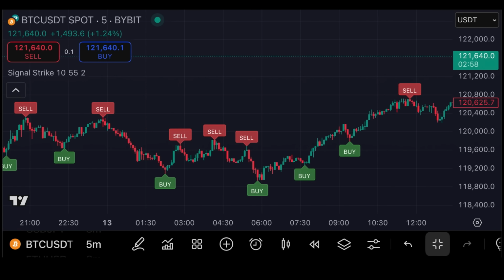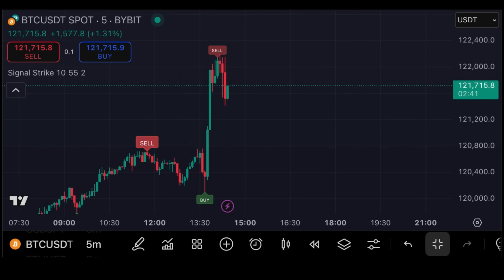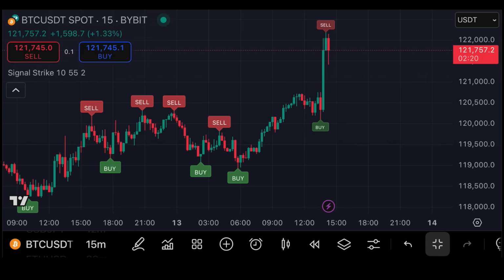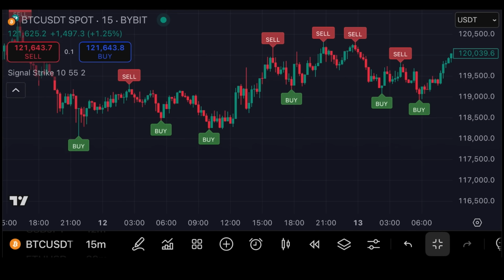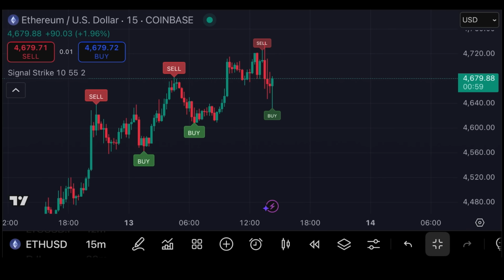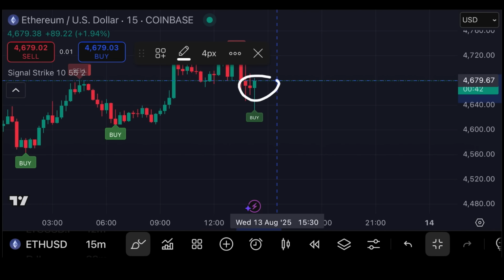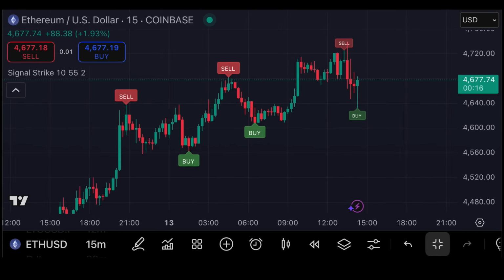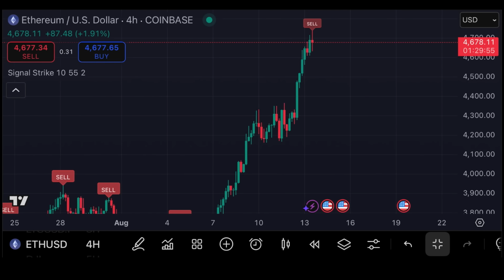Buy And Sell Indicator SIGNAL STRIKE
0:00 Intro
0:30: Deposit & Withdraw on Valr
02:37 Valr Staking
03:26 Quick buy & sell
03:45 Valr Pay
03:55 Spot Trading Valr
06:26 heavy crypto indicator
09:58 heavy crypto university